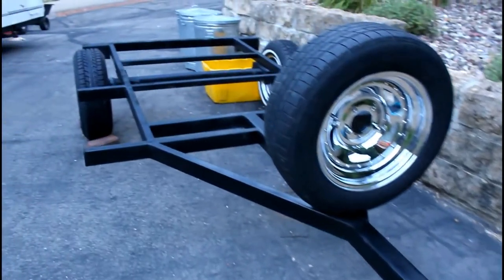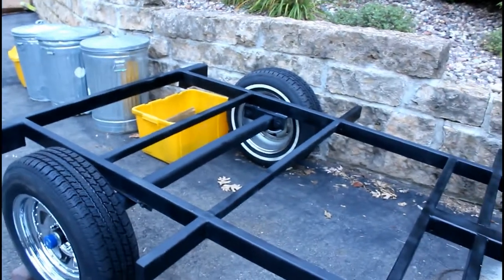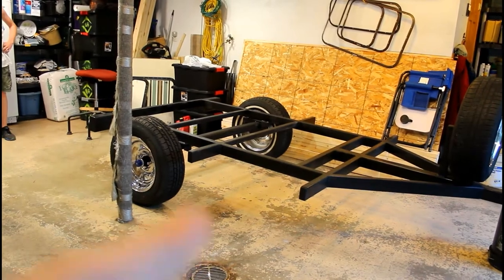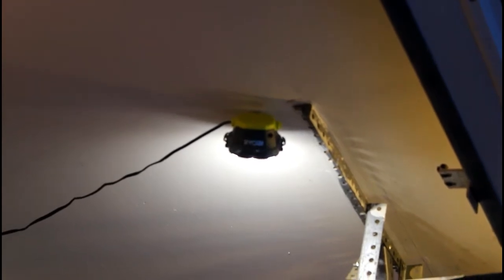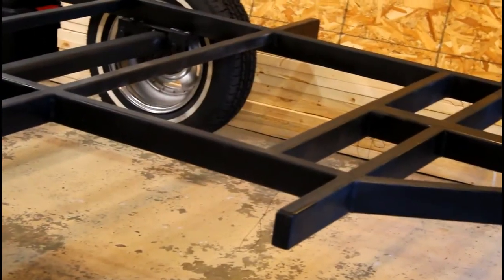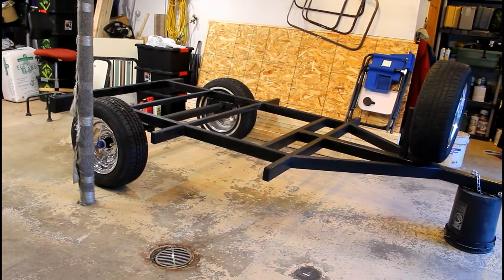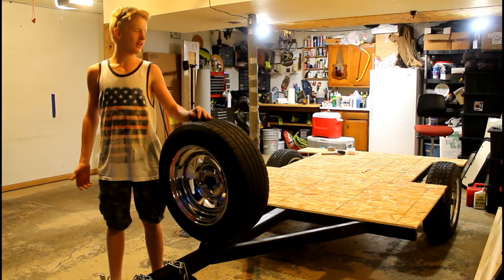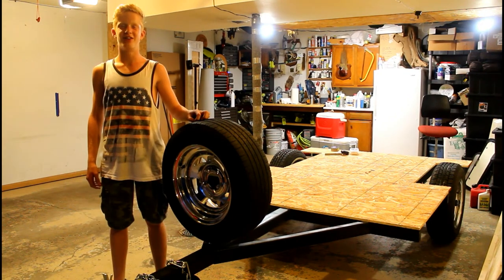(Ep. 2) TEARDROP SUBFLOOR INSTALL & BUILD